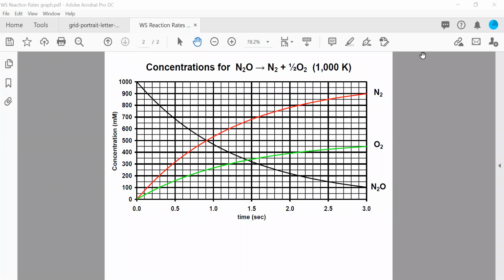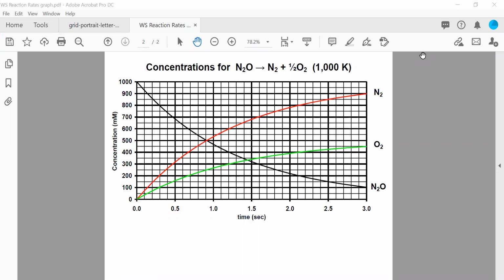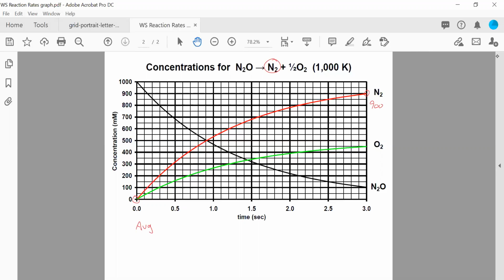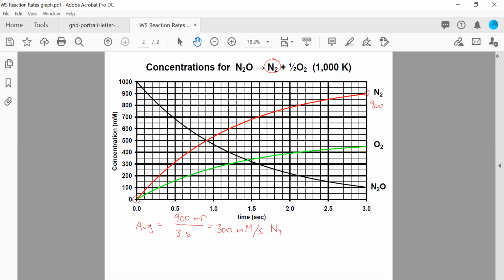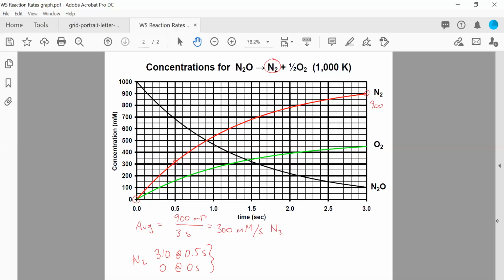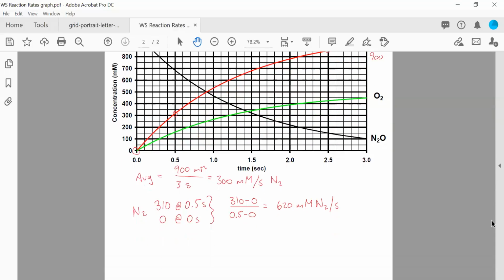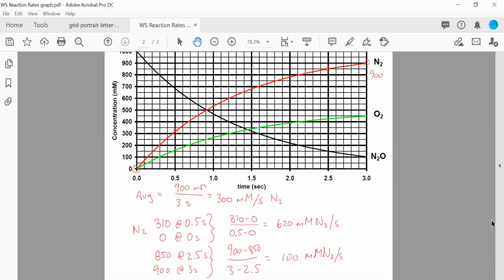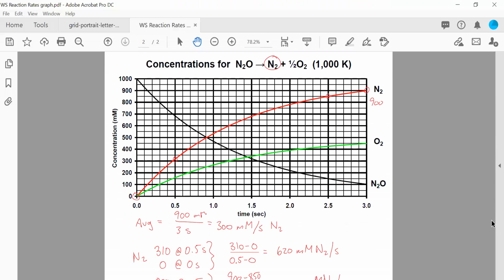reaction rates from graphs